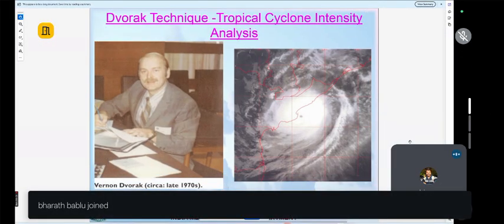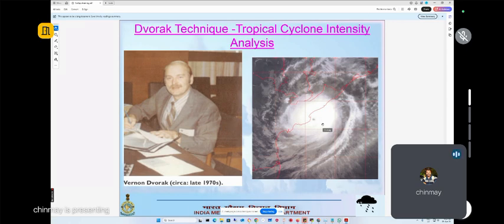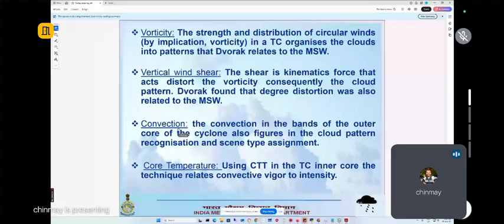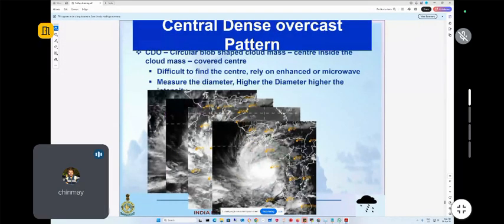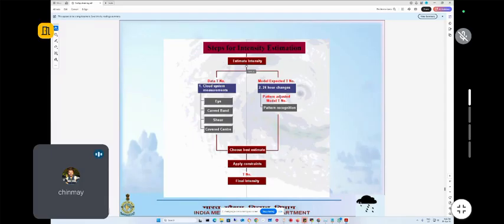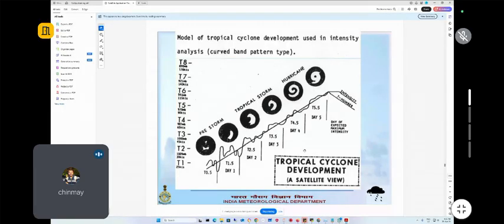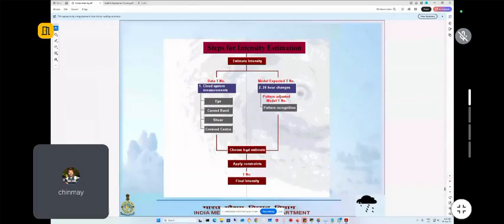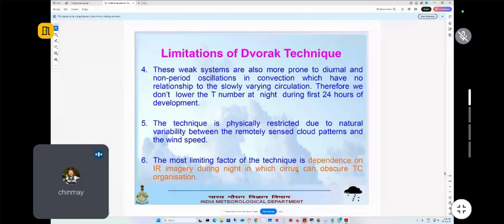SAT Mat Last Class 29/04